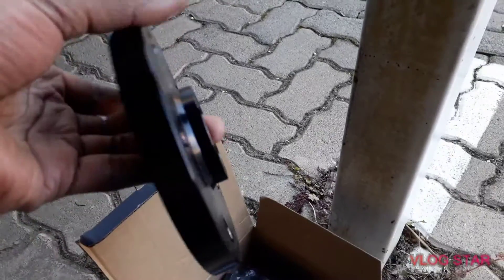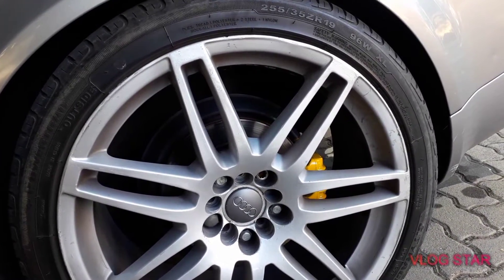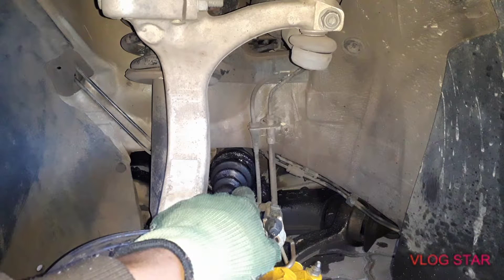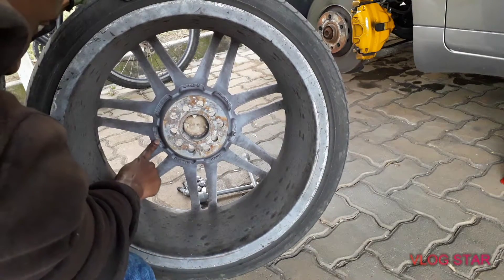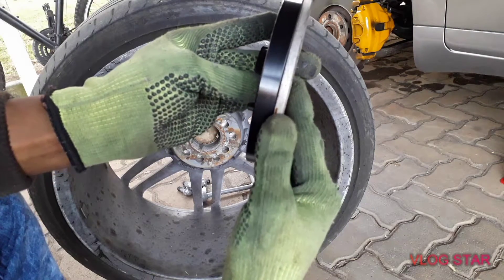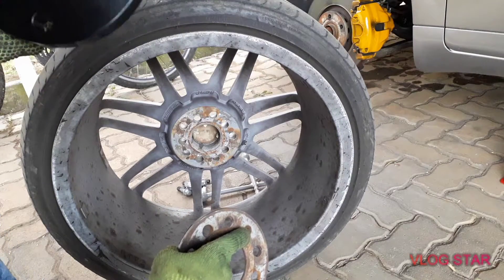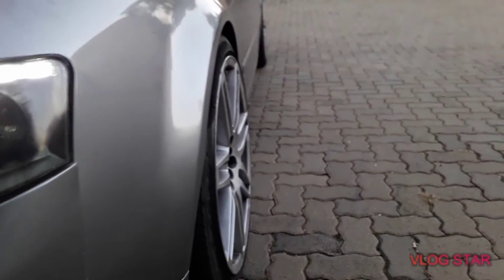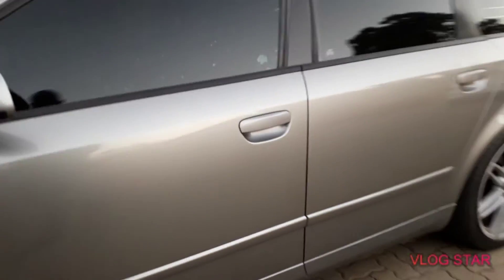NEW Wheel Spacers for the RS4 Rims ! Audi A4 B6 AVANT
In this video I test fit and measure the fitment on my Audi A4 with some good looking Hub centric wheel spacers!